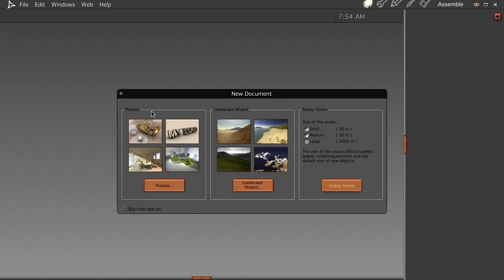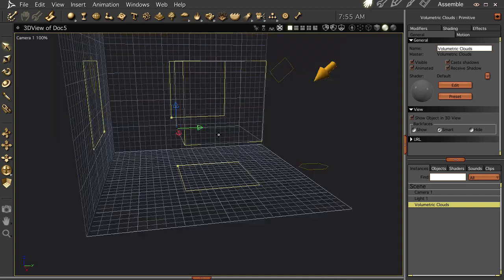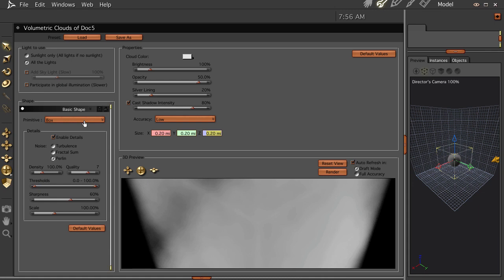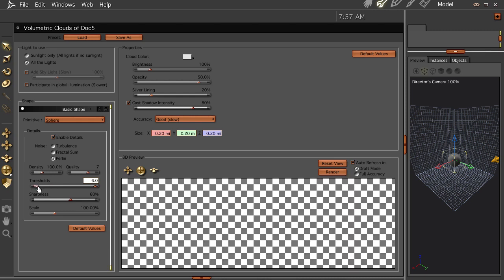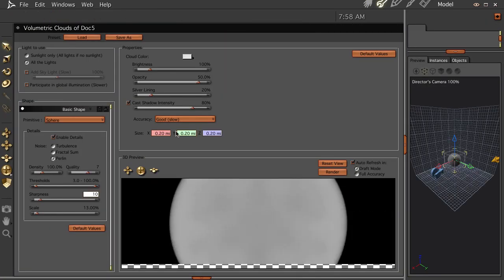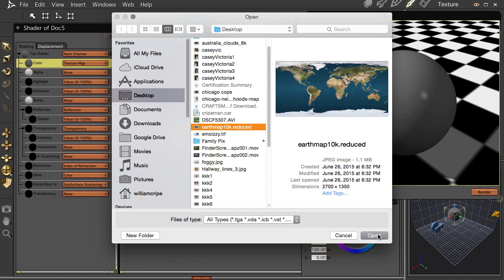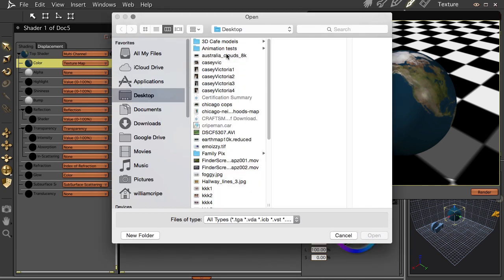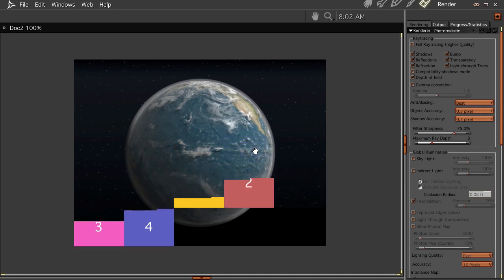Atmosphere Tutorial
This shows how to give your planet some atmosphere by skipping textures altogether...